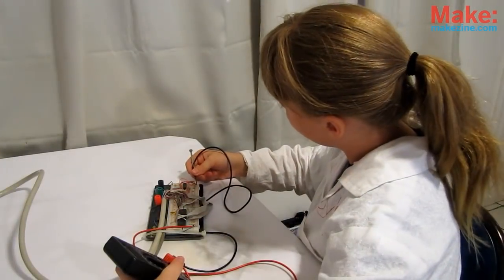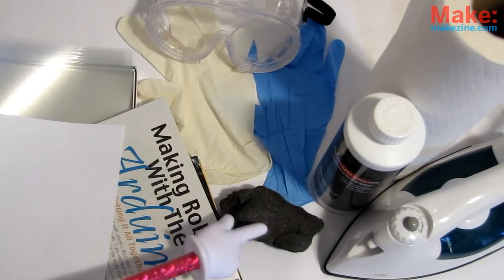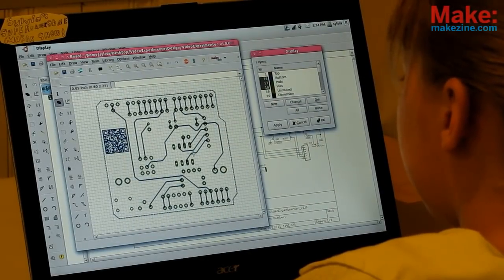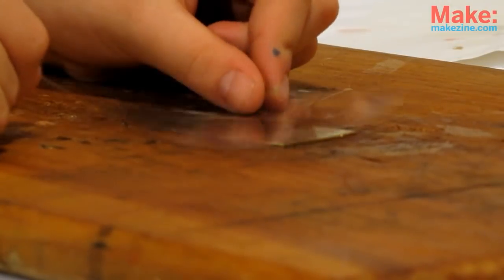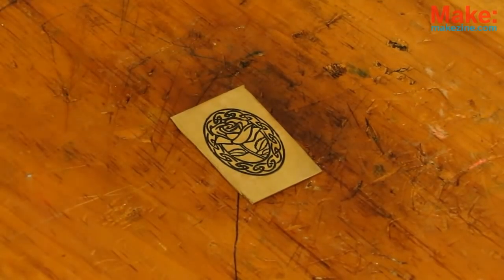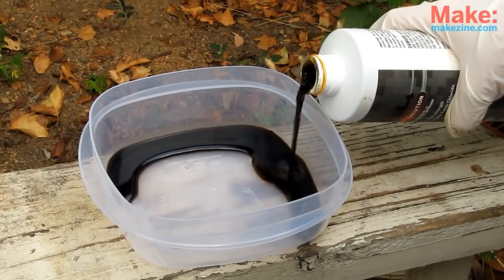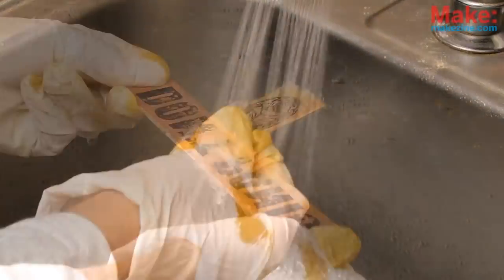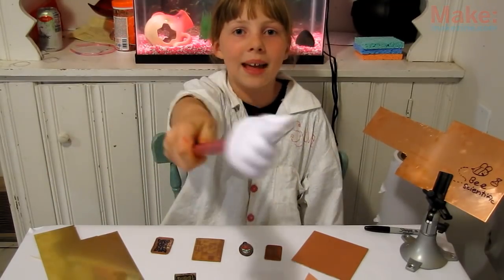Super Simple Copper Etching -- Sylvia's Mini Maker Show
Did you ever want to upgrade your bread-boarded circuits to something more permanent? Or maybe you've got a hankering to make your own metal Jelwery? Today Sylvia will show you how you can do both with super simple copper etching.